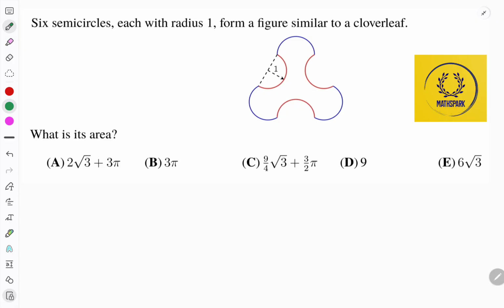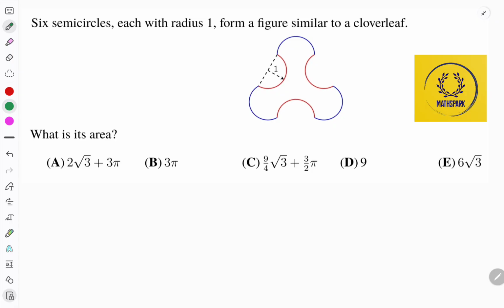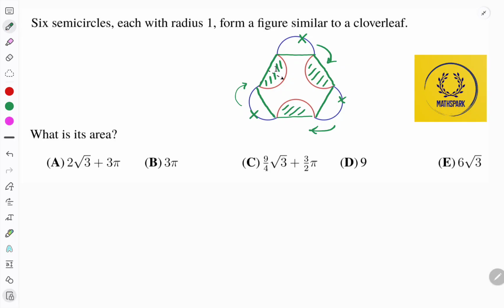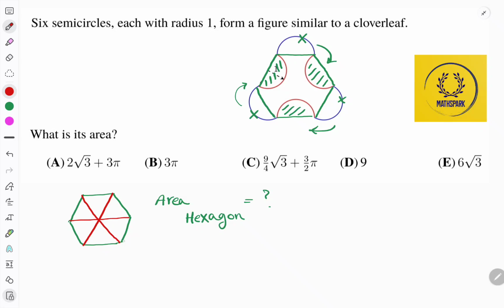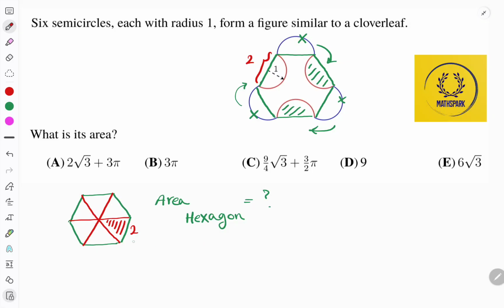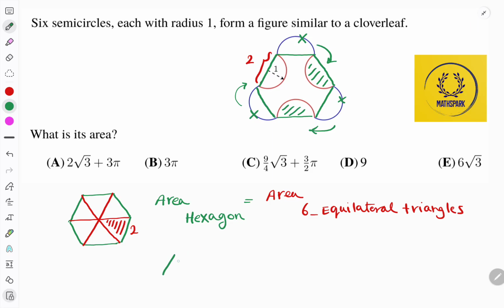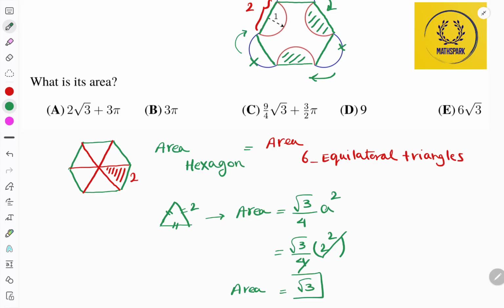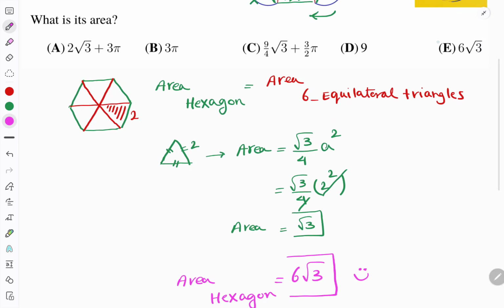Geometry Brain-Teaser: Solve the Cloverleaf Area! | Kangaroo Math Problem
In this Kangaroo Exam geometry challenge, we explore a beautiful cloverleaf-shaped figure made from arcs. The key idea is to rearrange three semicircles and show how they perfectly fit together to form a regular hexagon. Once the shape becomes a hexagon, we break it down into six equilateral triangles and calculate its total area step by step.

This video is perfect for students preparing for Kangaroo Math, Math Olympiad, GCSE, SAT, AMC, or anyone who loves clever geometric transformations.
You’ll learn how symmetry, circle arcs, and triangle geometry come together to create an elegant and surprising solution!

👉 What you’ll learn in this video:
✔️ How to rearrange semicircles to reveal hidden geometric shapes
✔️ How the cloverleaf shape transforms into a regular hexagon
✔️ Area formula for an equilateral triangle
✔️ How to compute the area of a regular hexagon quickly
✔️ Smart Kangaroo-style problem-solving strategies